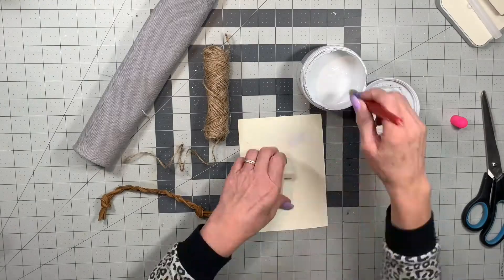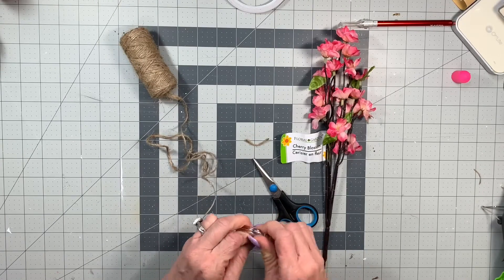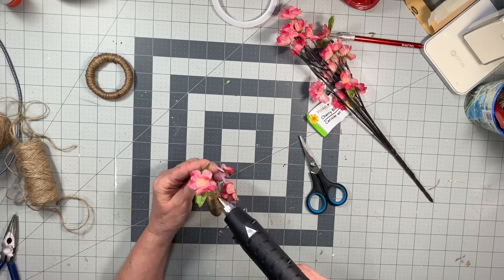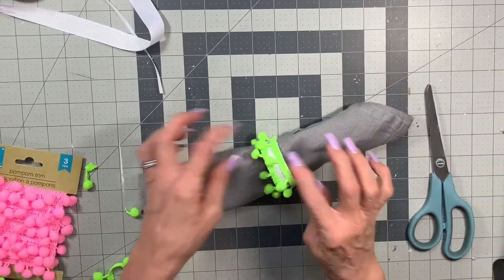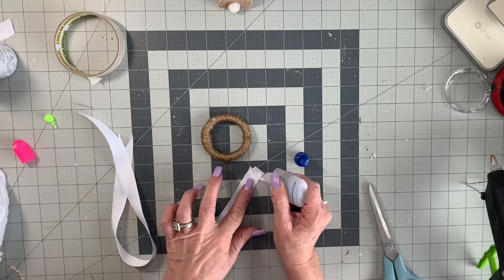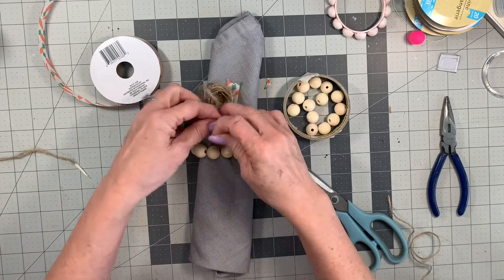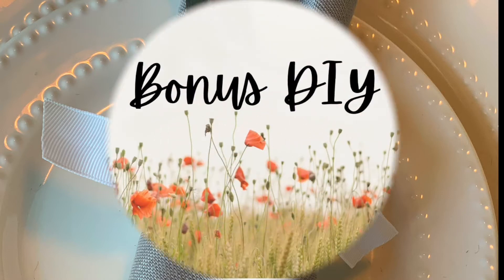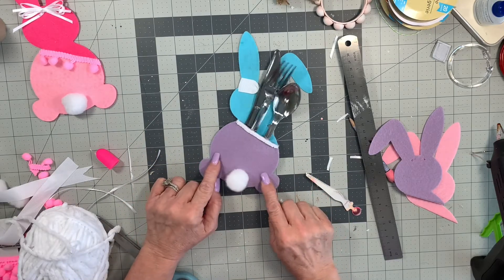10 Easy...Quick...Affordable Easter/Spring napkin rings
10  (plus a bonus) napkin rings you can make last minute.
Easy.  Quick.  Affordable.
Let's make pretty stuff!